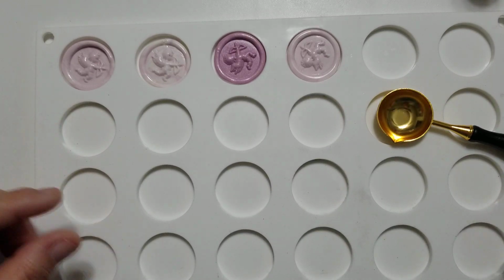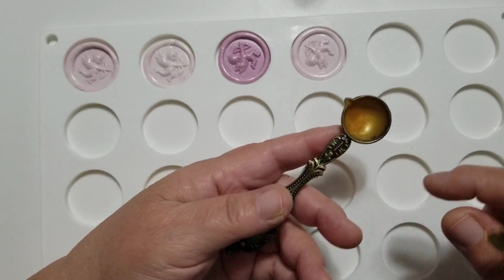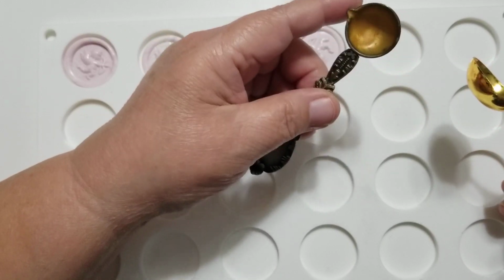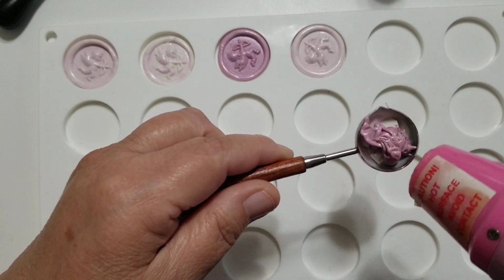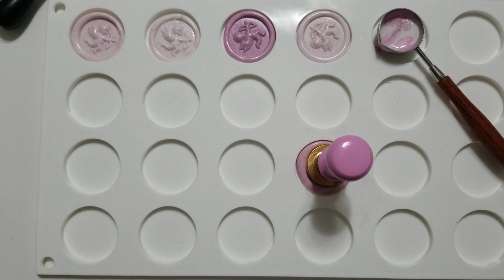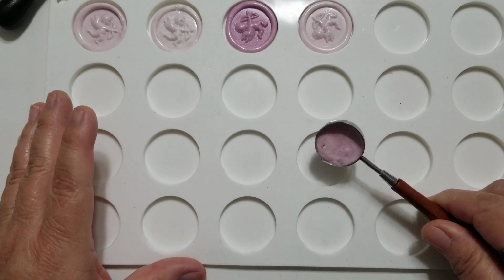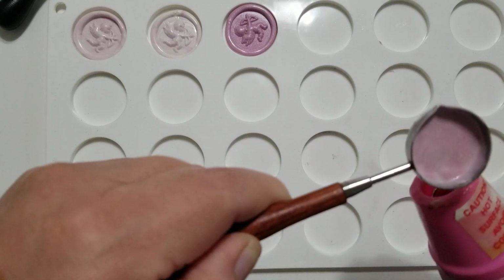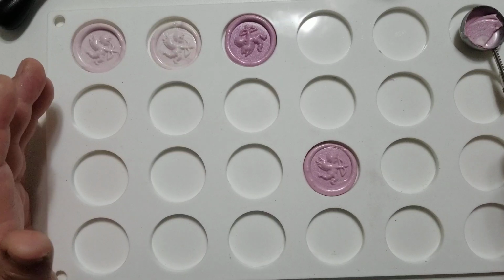How to make wax seal's the easy way.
1.4 inch silicone mold
1 inch mold
melting spoons
wax beads
wax seal kit
with love wax stamp
heat gun
Carousel die
Carousel animal dies
Carousel collection letters die